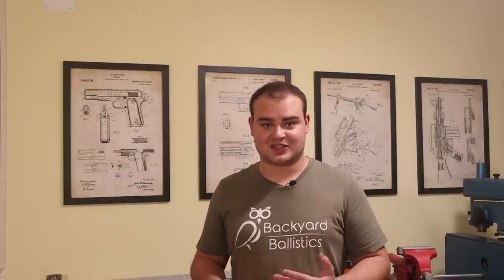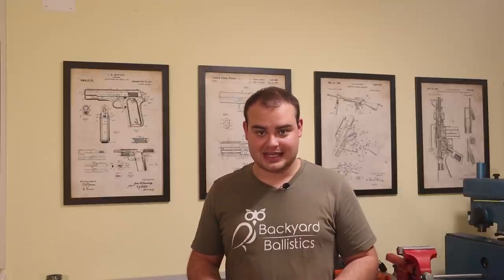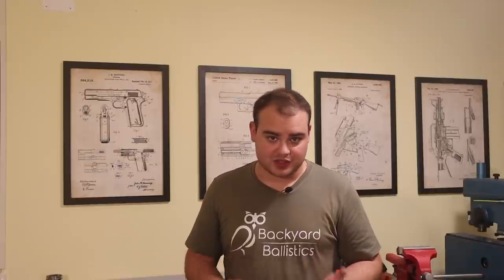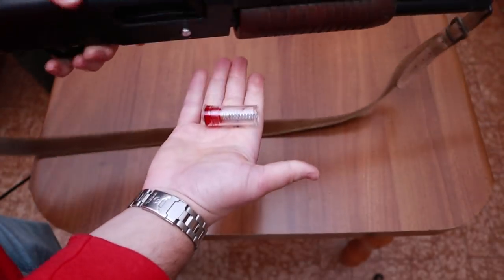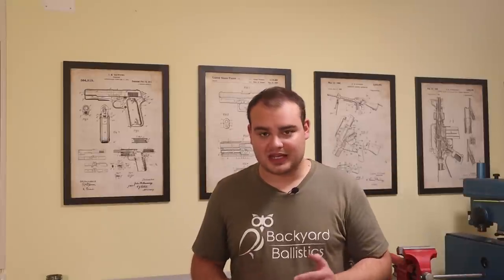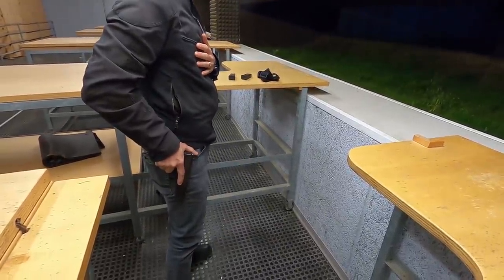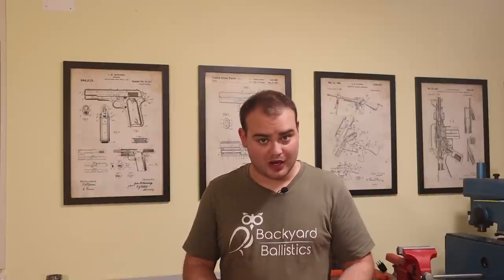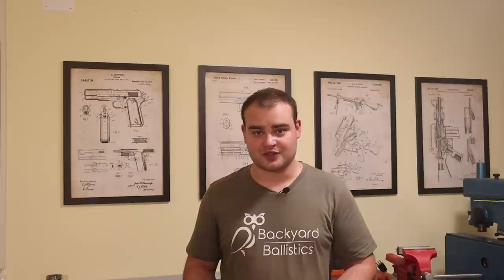Alec Baldwin's shooting accident: What we can learn from it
On the 21st of October 2021, cinematographer Halyna Hutchins was fatally shot and director Joel Souza was injured on the set of the film Rust after actor Alec Baldwin discharged a firearm used as a prop.
While no detailed information about the accident is available at the time of making this video, some very important considerations can be made, which could help prevent tragedies like this from happening in the future.